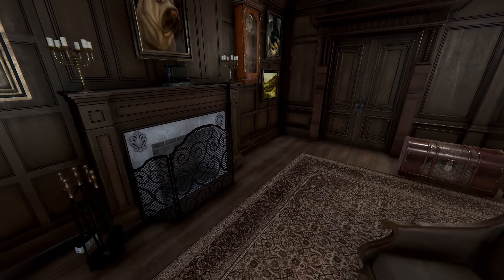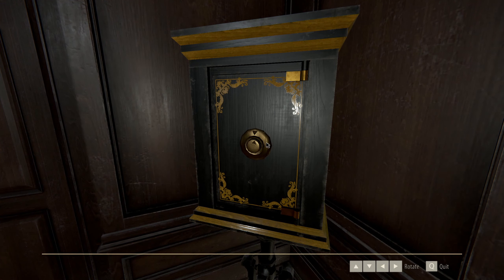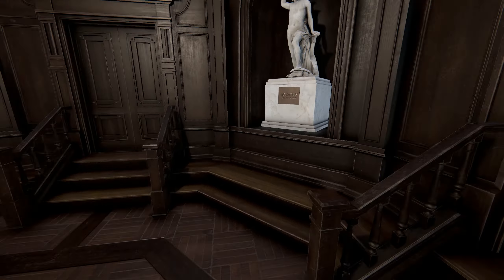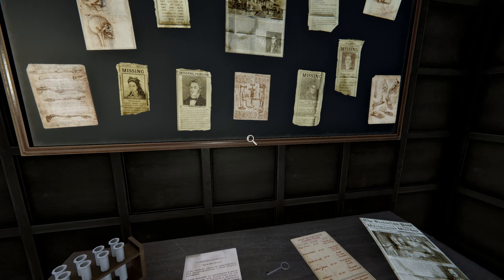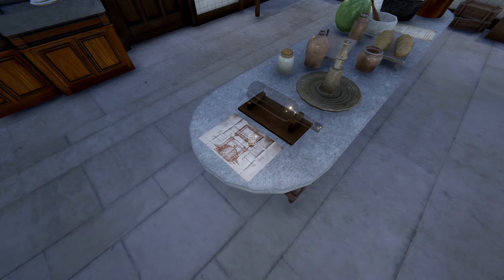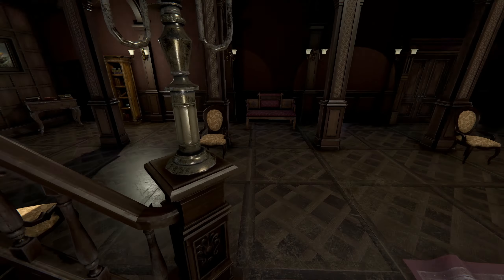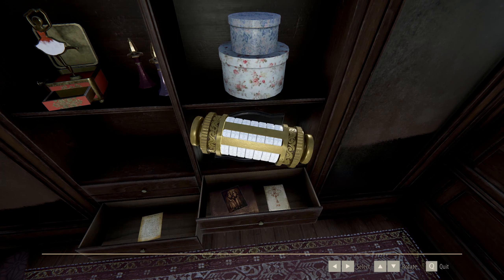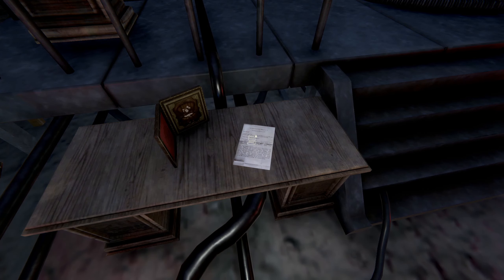#9 - The Inheritance of Crimson Manor - FINALE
First Person Puzzle Adventure.